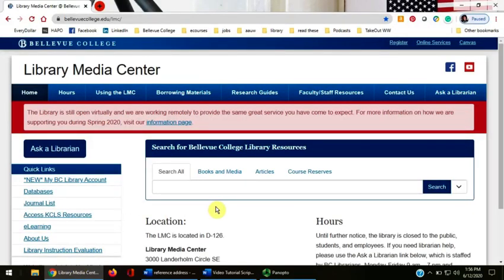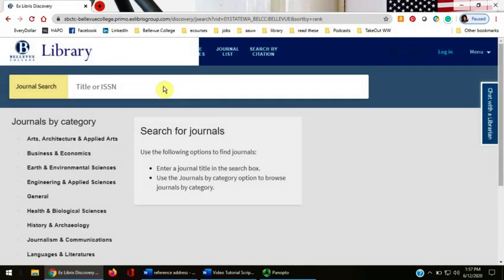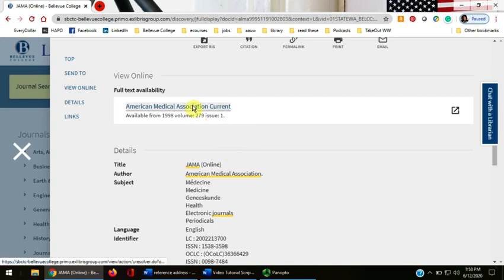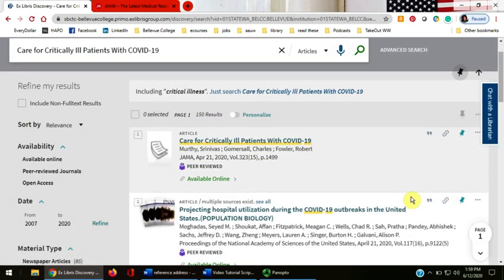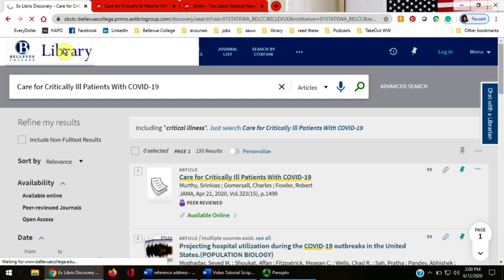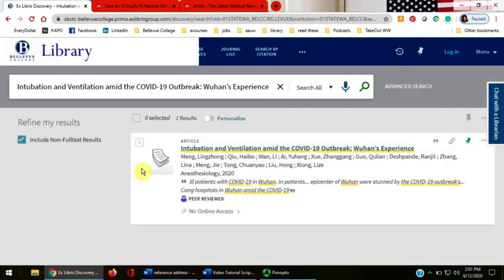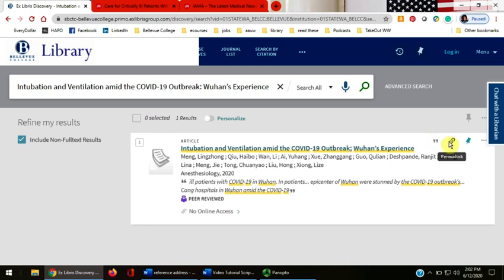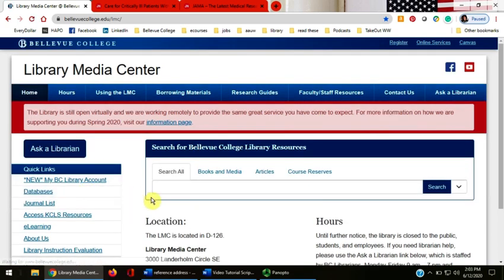How to tell if the library owns a specific article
This video  will teach you how to tell if Bellevue College Library owns a specific journal title or journal article.